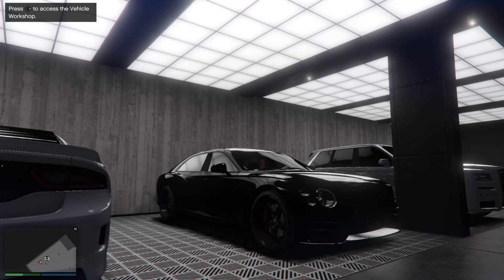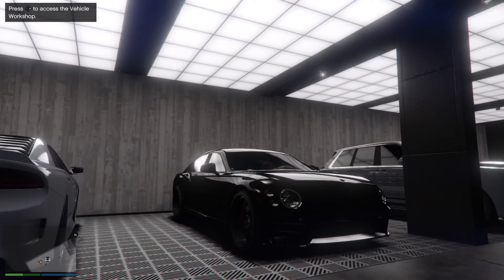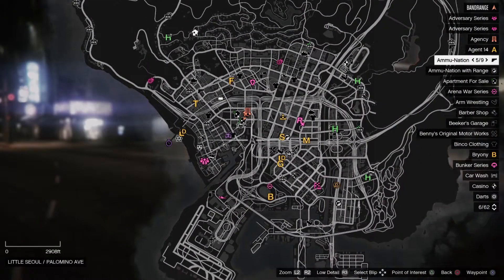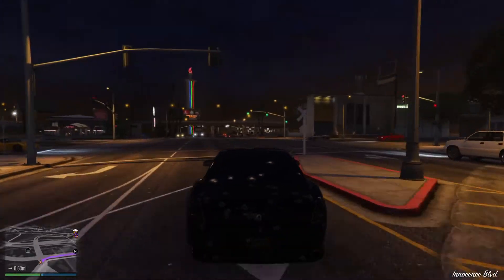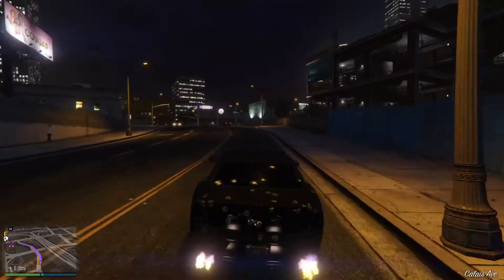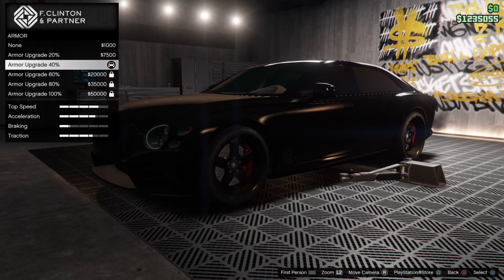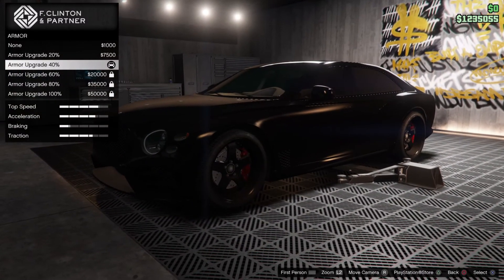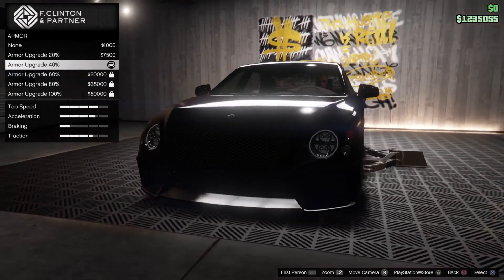Gta 5 Enus Deity Bently Is the Windows Bulletproof #7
Contract Vehicle Does this gta 5 bentley Has Bulletproof windows stock Enus Deity
New Video Check it